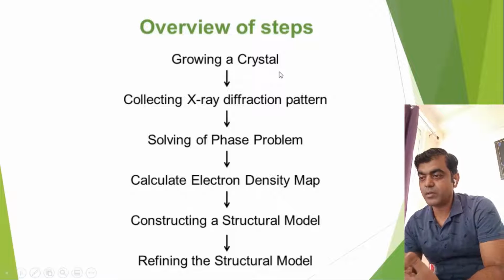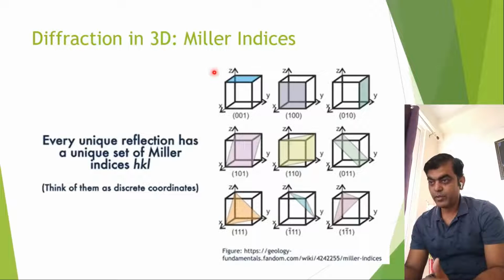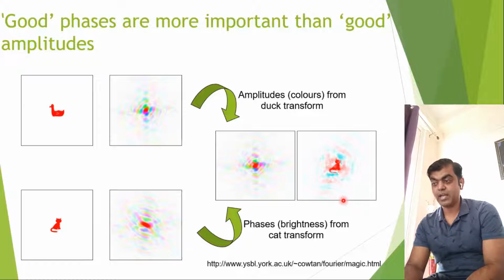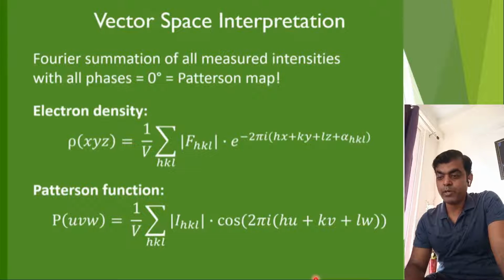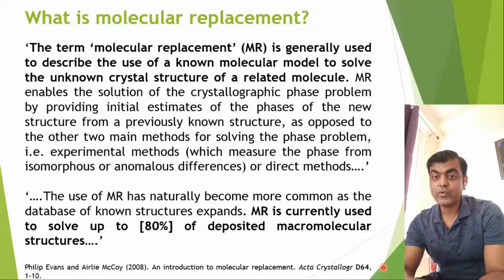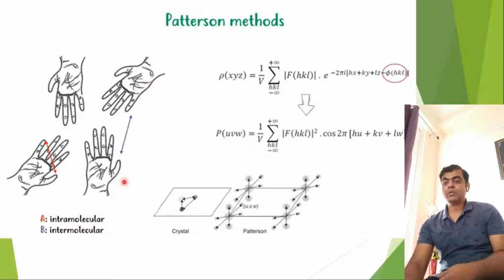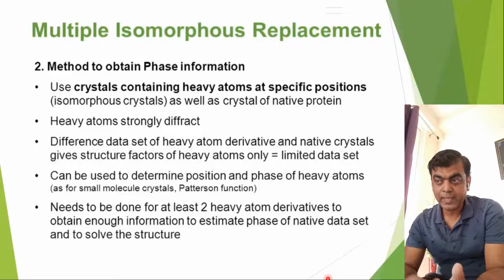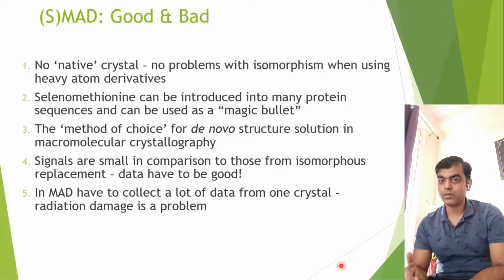X Ray Crystallography || Part-3 || Dr Somenath Ghatak (PhD, AIIMS)crystals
Descriptions:
X ray crystallography basics explained - This lecture explains about the X ray crystallography technique from basic principle onwards.
X-ray Crystallography is a scientific method used to determine the arrangement of atoms of a crystalline solid in three dimensional space. This technique takes advantage of the interatomic spacing of most crystalline solids by employing them as a diffraction gradient for x-ray light. This video lecture  Part 3 describes the Phase problem in X Ray Crystallography and which strategy to follow.
Speaker - Dr. Somenath Ghatak (PhD, AIIMS New Delhi)